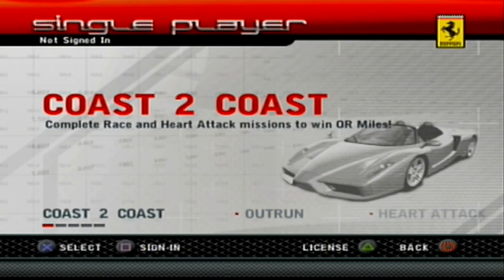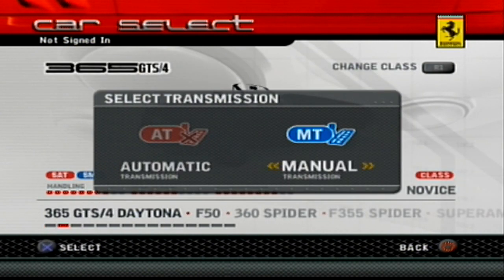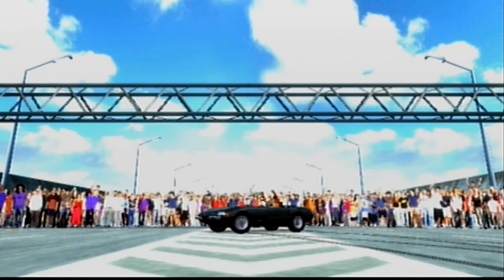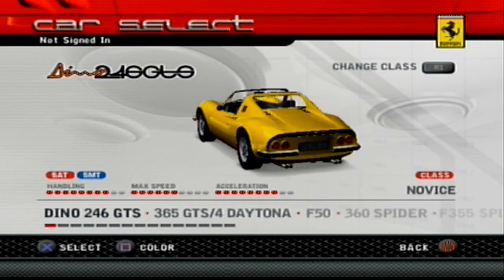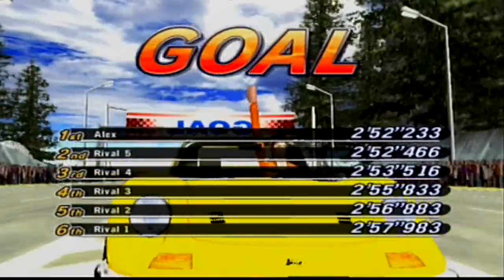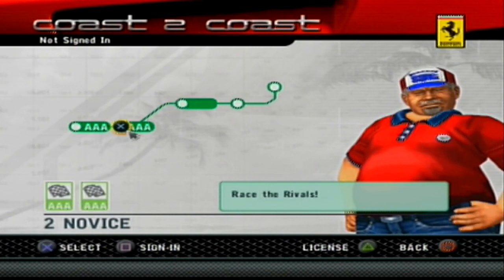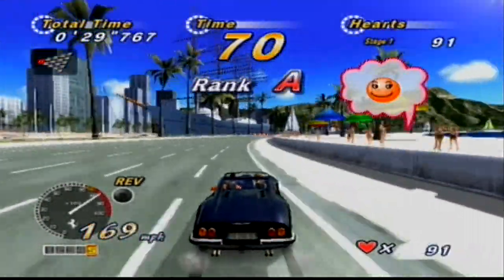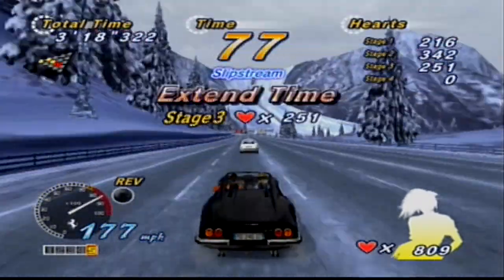Ghost Hunting In A Ferrari (Outrun 2006)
As odd as it might be to say, i have never played an outrun game. So i decided to change that by having a go with Outrun 2006.